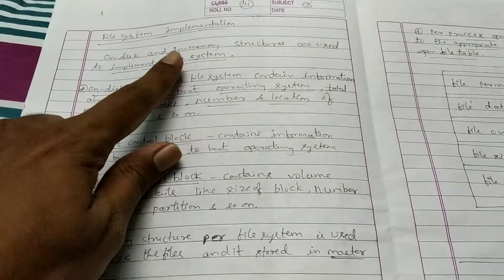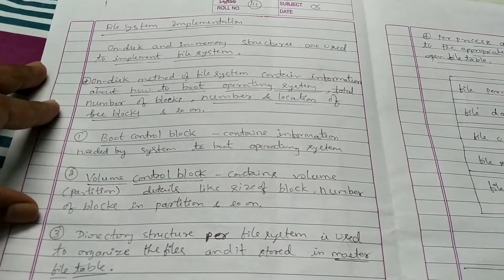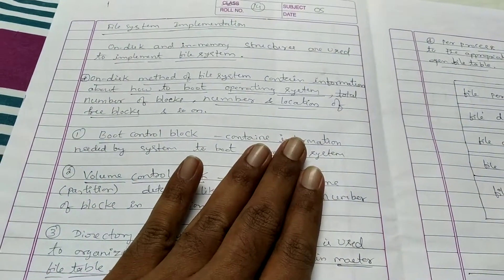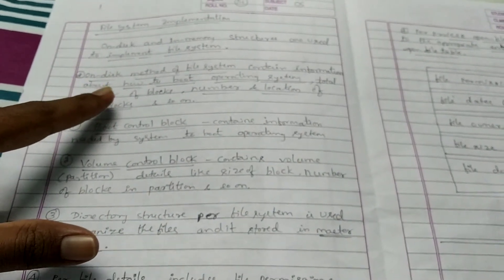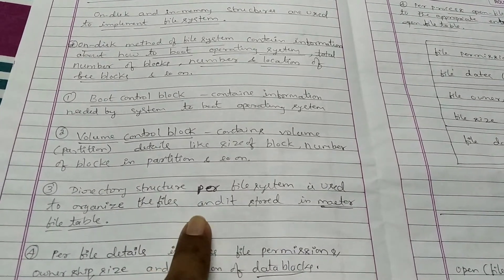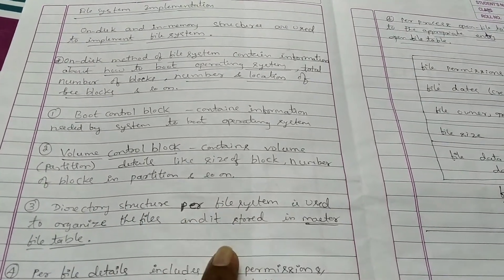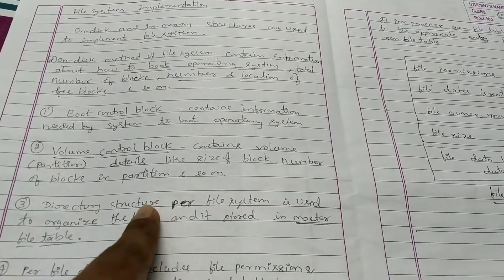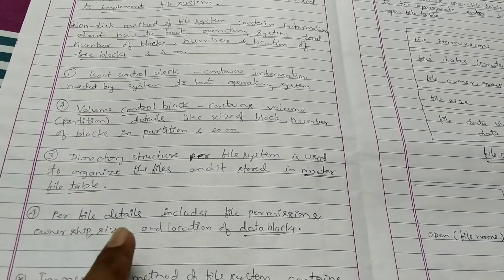OS: File System Implementation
On disk and in memory schemes - Kumar MV